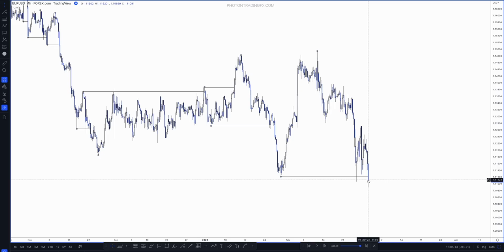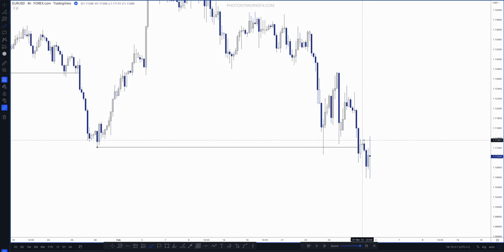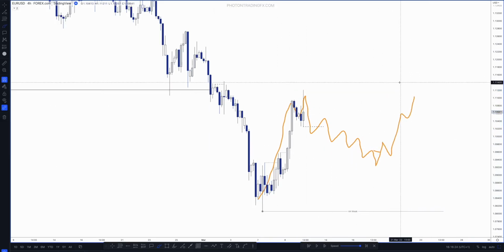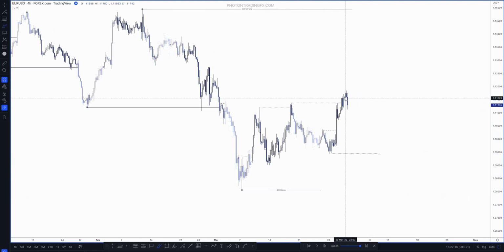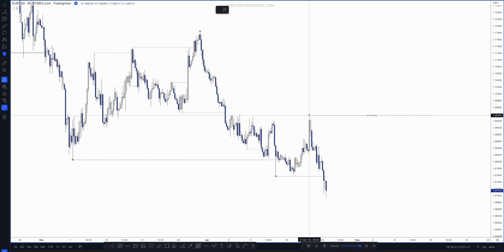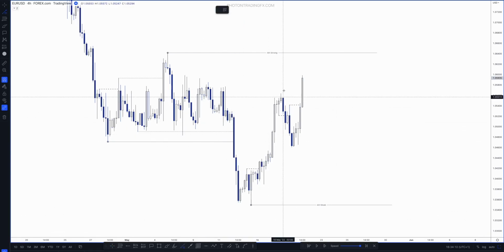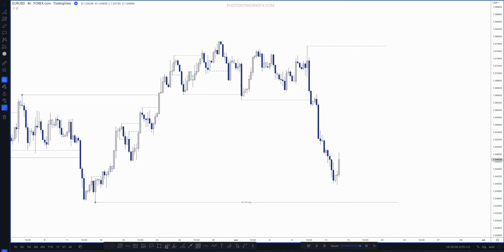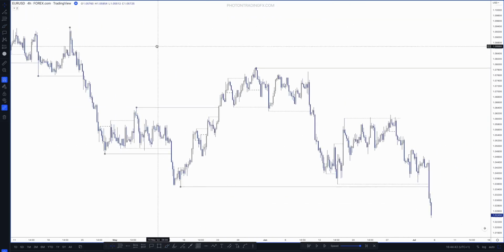11. Les 3 types de structures Exercices